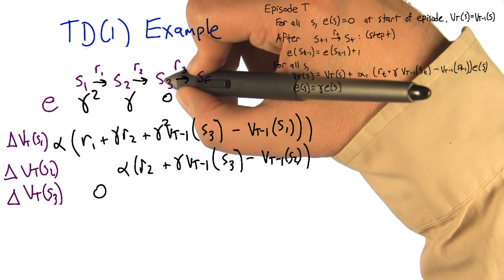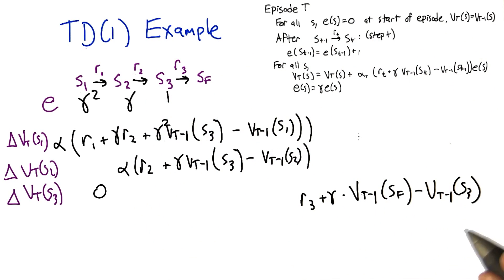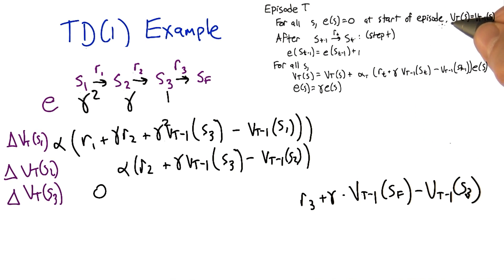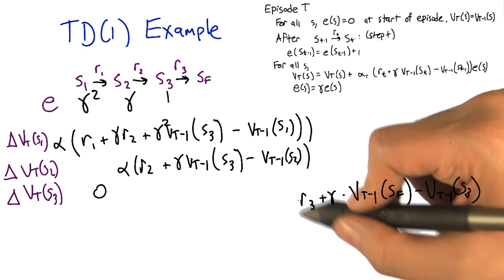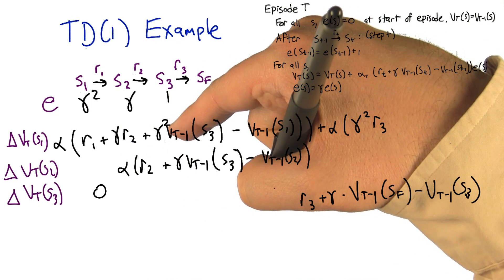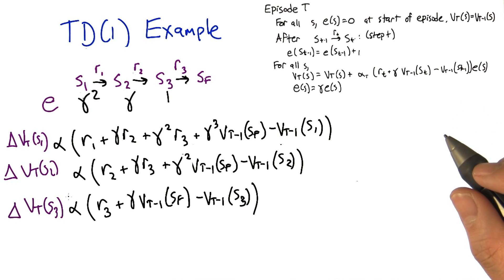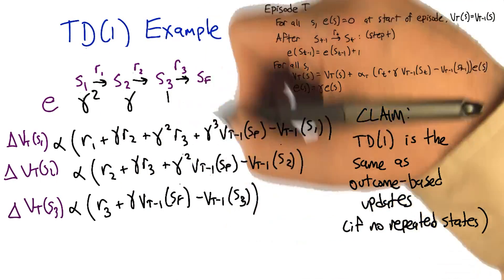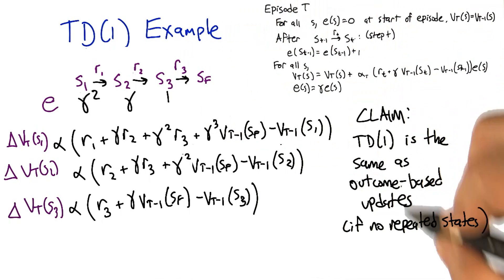TD(1) Example p2